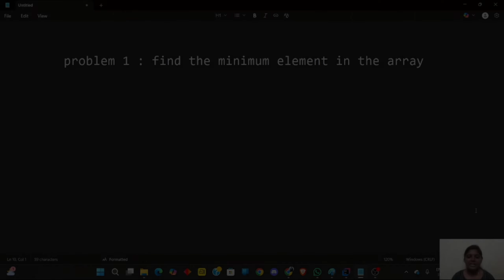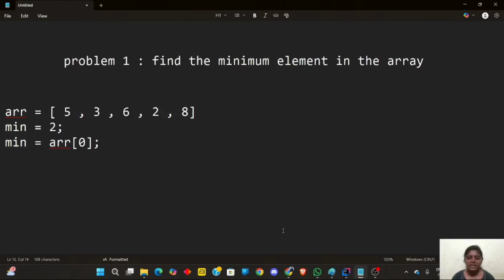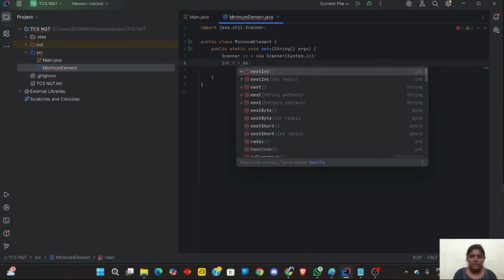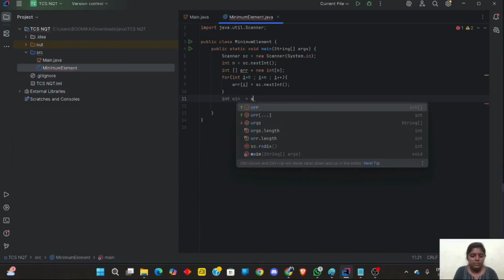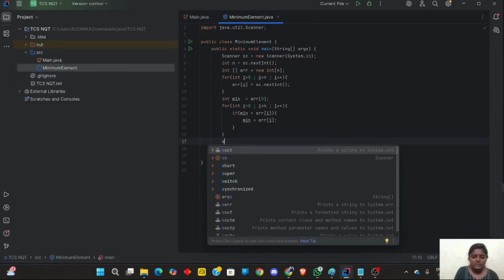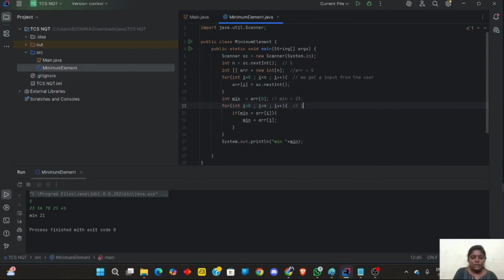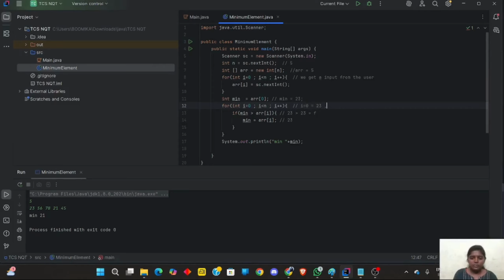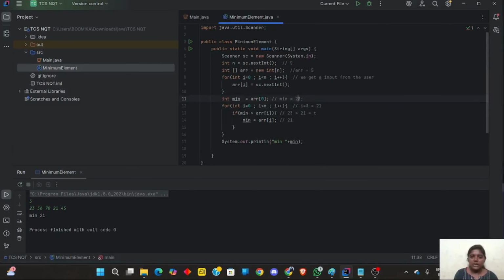Find the Minimum Number in an Array — Problem & Solution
In this video, we solve the classic coding problem of finding the smallest number in an array.
Given an integer array, you’ll learn how to scan through the elements and determine the minimum value using an efficient approach. This type of problem is common in TCS NQT coding sections and helps build strong logic for array handling.